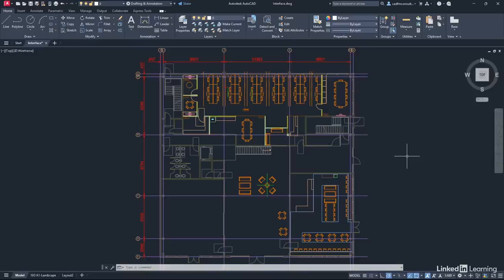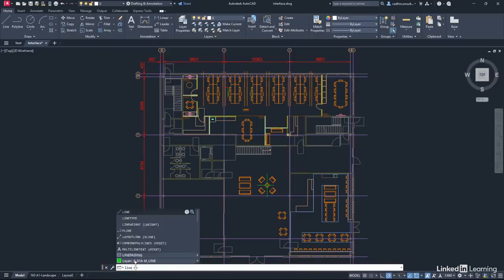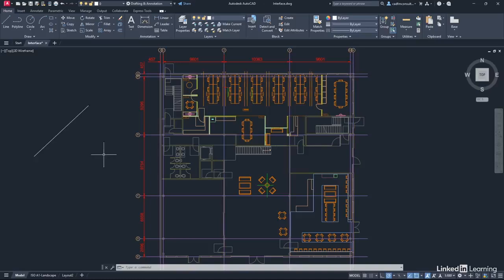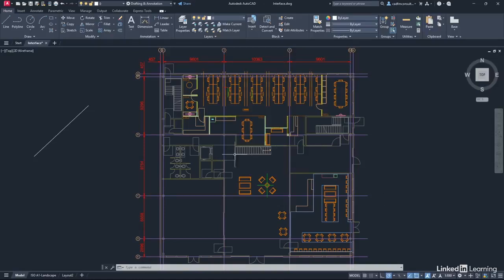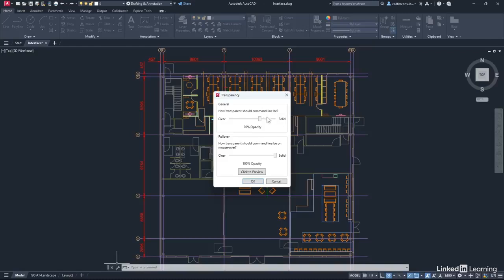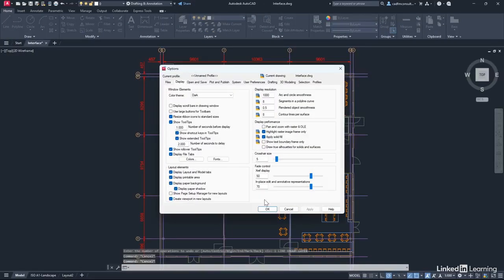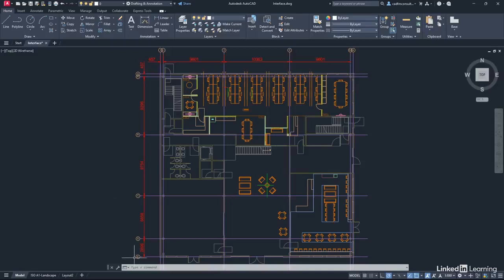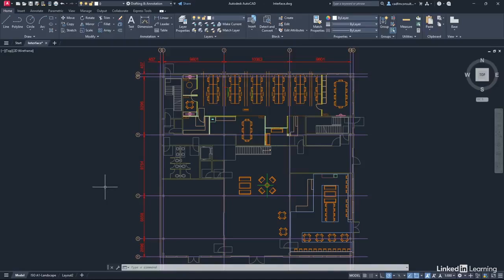Working with the AutoCAD command line AUTOCAD DAY 12